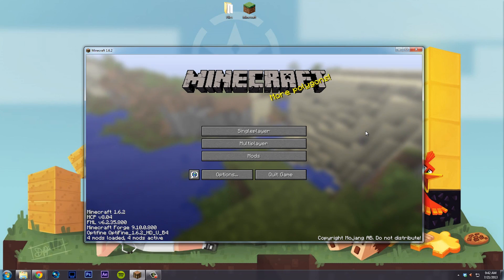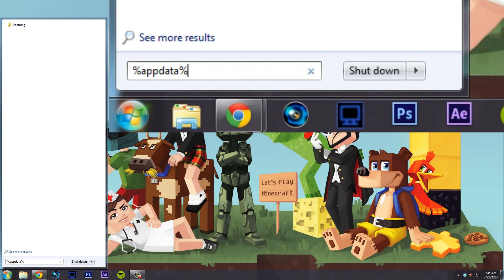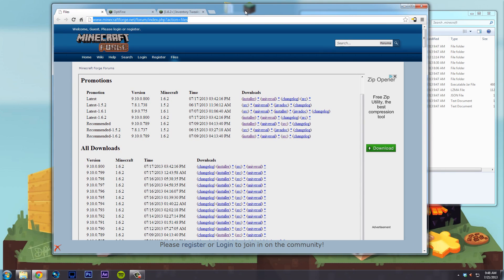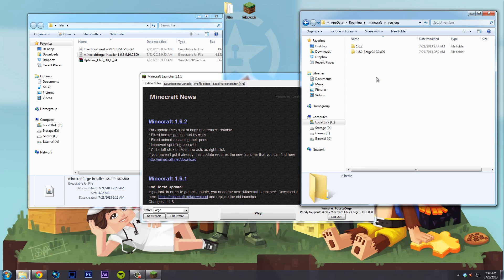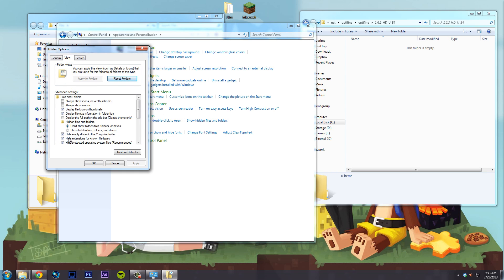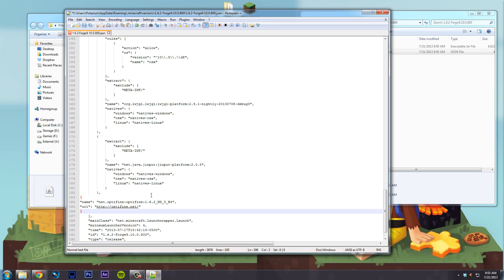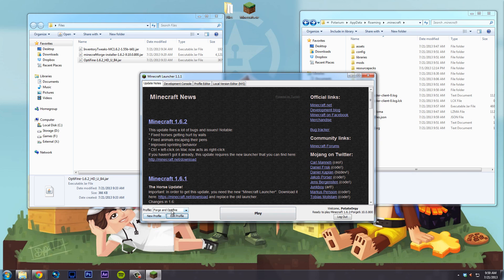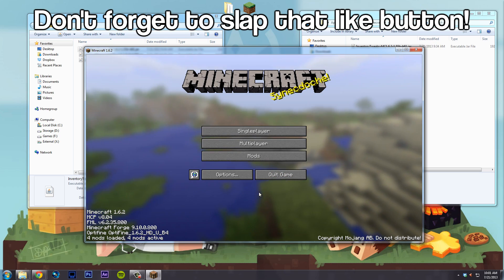[How-To] Install Optifine and Forge + Mods in 1.6.2 [Minecraft]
If you didn't like the video and prefer a written tutorial, here is the one that I followed!

Downloads you'll need:

Fresh copy of Minecraft!

Inside the .JSON paste the following (without quotes)

Where "1.6.2_HD_U_B4" is your version of Optifine.

When editing the JVM Aruguments paste this (Without quotes)

"-Dfml.ignorePatchDiscrepancies=true"